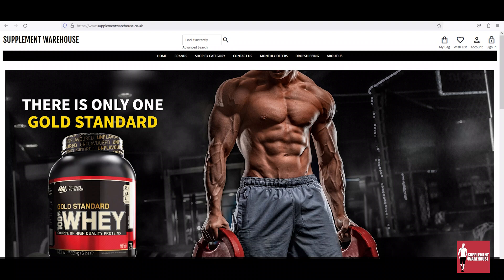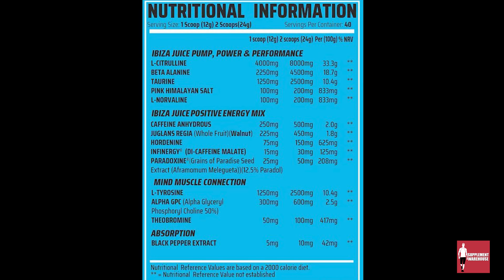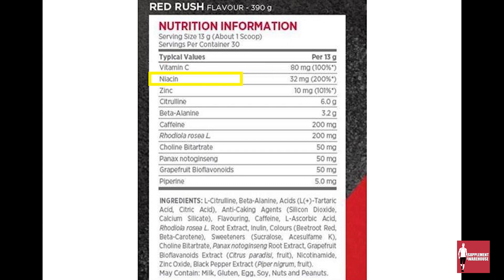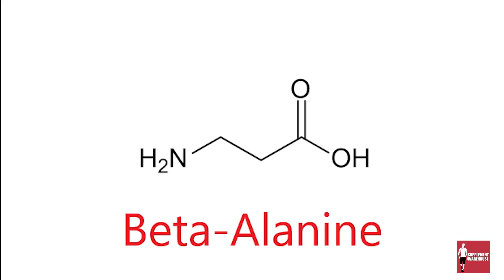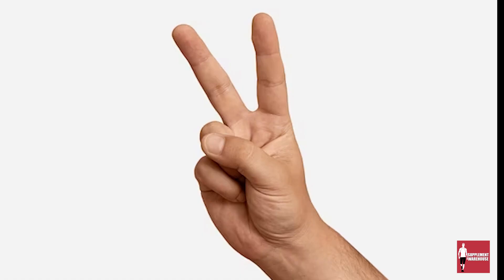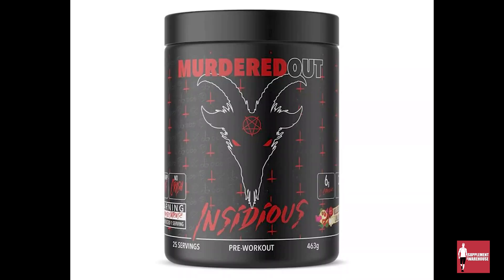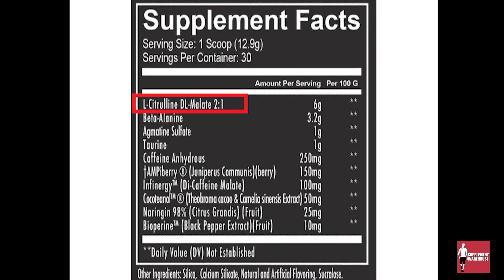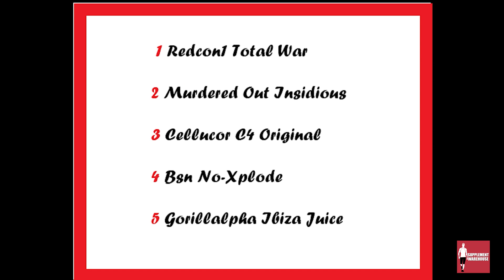"The Top 5 Pre-Workouts of 2023: Our Expert Picks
From increased energy to better focus and performance, pre-workouts can make a huge difference in your fitness journey. In this video, we dive deep into the top 5 pre-workouts to help you choose the one that's right for your goals and needs. Get ready to take your workouts to the next level